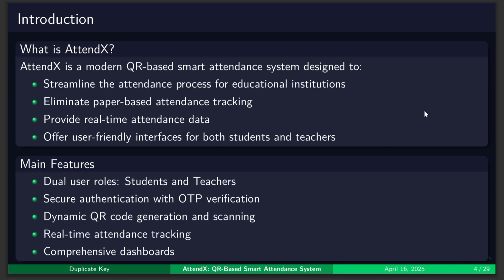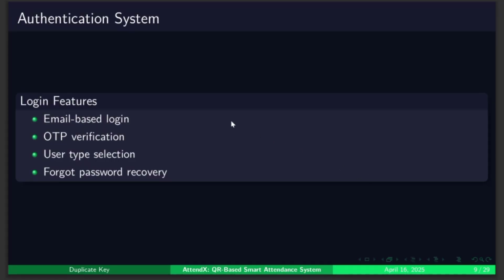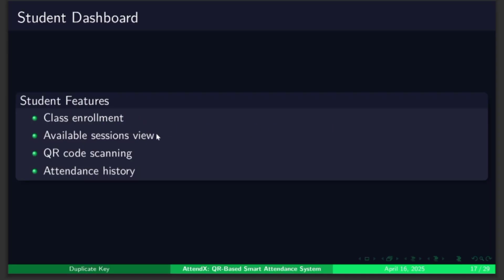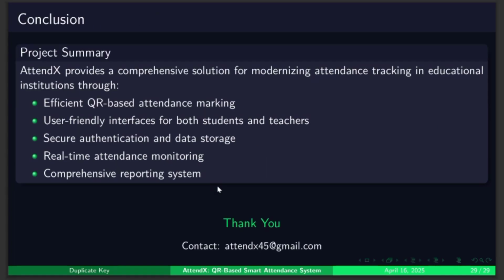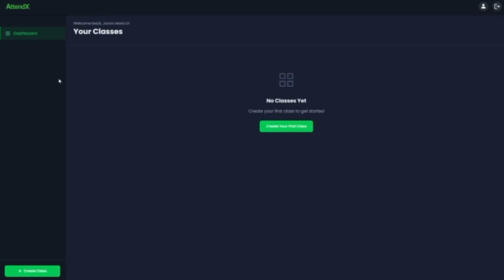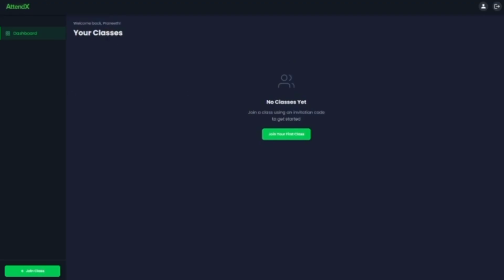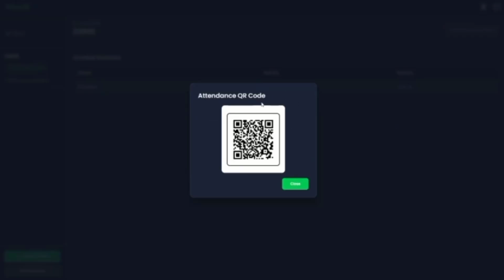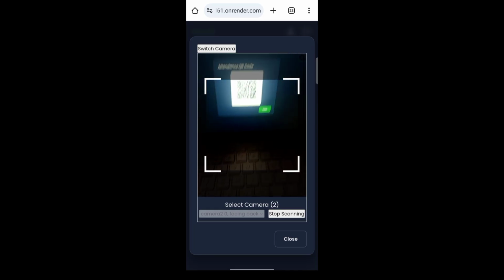AttendX-Smart QR Attendance System Project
🎓 AttendX: QR-Based Smart Attendance System 📲
A modern solution to revolutionize classroom attendance!
AttendX simplifies and secures the attendance process using dynamic QR codes, real-time tracking, geolocation verification, and OTP-based authentication. With user-friendly dashboards for both students and teachers, AttendX ensures seamless attendance management for educational institutions.
🔧 Built with: React.js, Node.js, MongoDB, Socket.io
📱 Features:
✅ Dynamic QR Code Scanning
✅ Real-Time Attendance Tracking
✅ OTP Email Verification
✅ Geolocation Validation
✅ Student & Teacher Dashboards